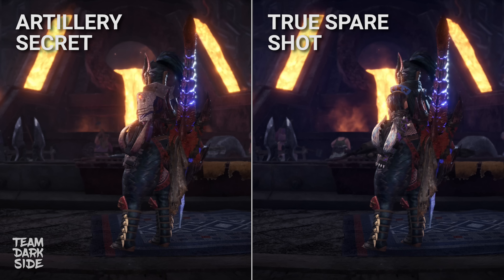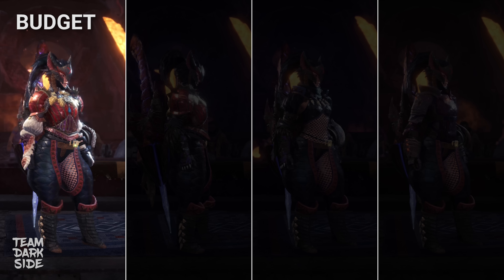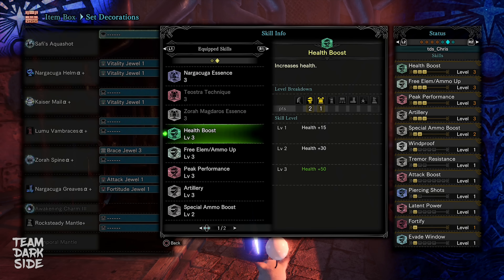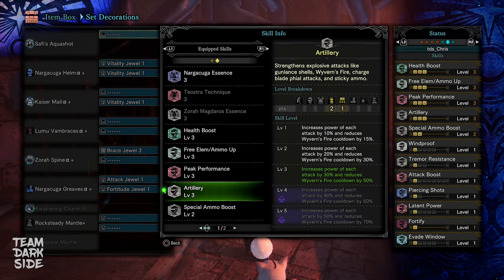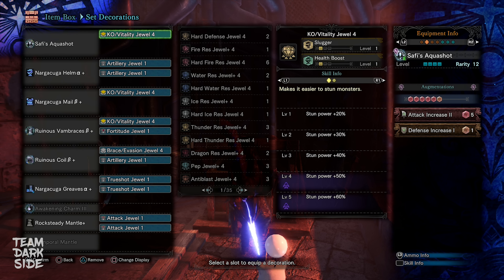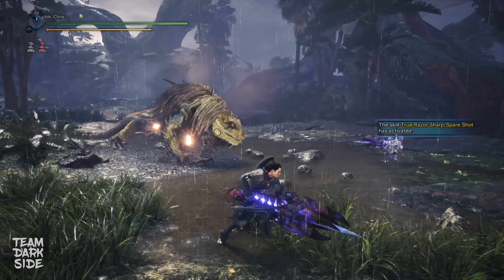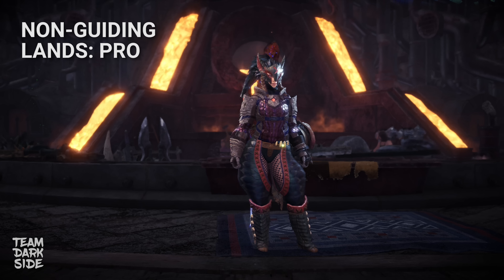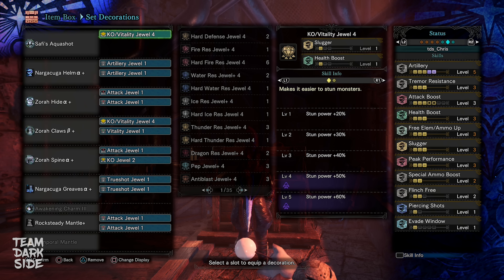MHW Iceborne: Best Endgame Sticky Builds (Safi LBG)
It took me a while but I promised this video, so here it is.
After a lot of research and testing these are the best builds for comfy play and for good damage with the Safi'Jiiva Aquashot Light Bowgun, which is a tad better than the Rajang LBG. It will release for PC on March 12th. Hope it helps you guys, cheers!

PS: slot in 1 Geology in your GL build if you need that. Just replace one Attack for it.

00:00 Intro
00:39 The builds
01:47 Custom Mods
02:46 Guiding Lands Budget build
05:03 Guiding Lands Medium build
05:26 Guiding Lands Pro build
06:04 Explaining the Sticky damage cap
09:02 Non-Guiding Lands Medium build
10:44 Non-Guiding Lands Pro build
10:59 General Information about Sticky
12:44 Outro

♬ Music ♬
Deus Ex & League of Legends